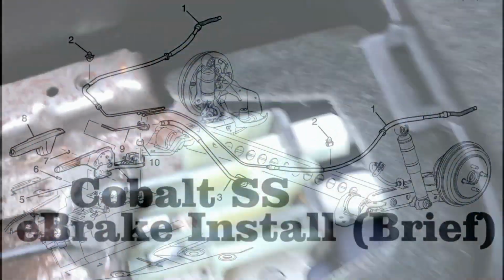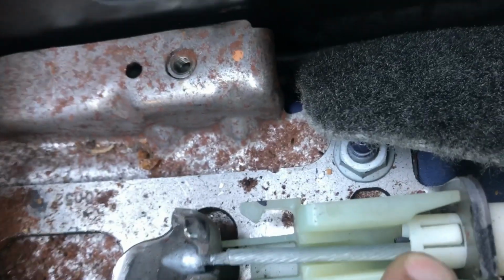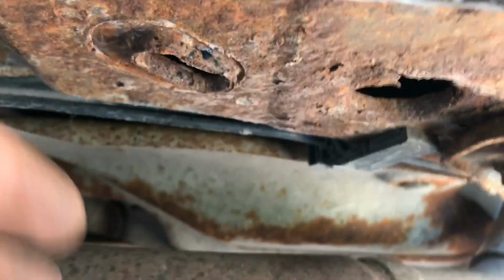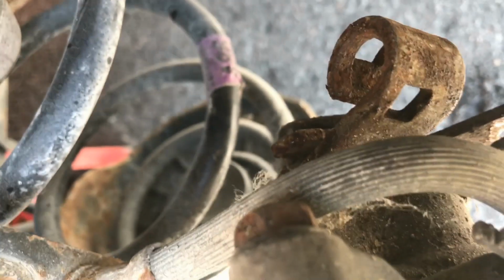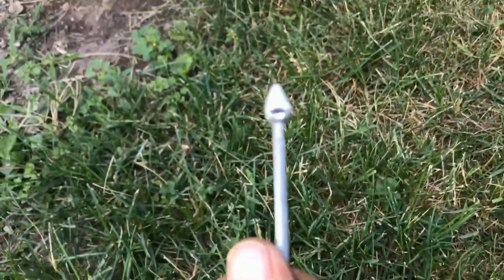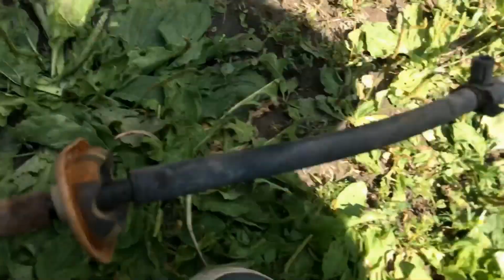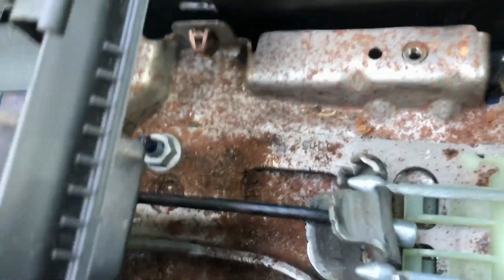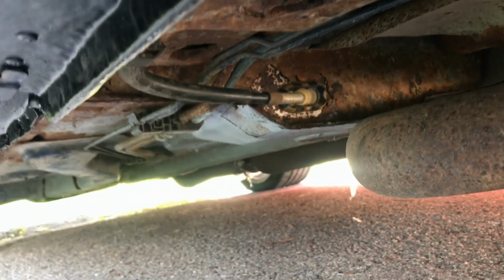Cobalt SS: Rear eBrake Cable Replacement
Cobalt SS: Emergency Brake Replacement

In this video we cover the parking brake removal and installation on a 2006 Cobalt SS Supercharged.

The hand brake cable was seized, and needed to be replaced.

The purpose of this video is to show how the e-brake cable is ran in a Cobalt, where to disconnect it, and how to replace it.

TIP: It's a good idea to check the caliper ebrake bracket is not seized first, as part of troubleshooting before assuming it's the cable.